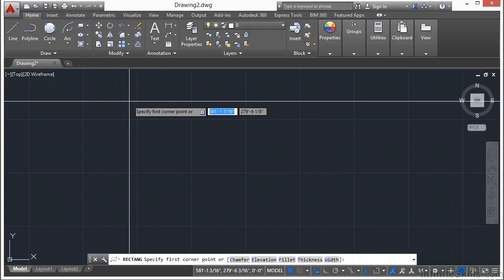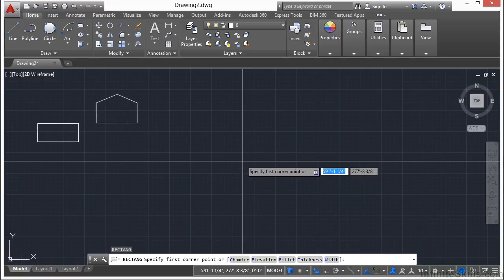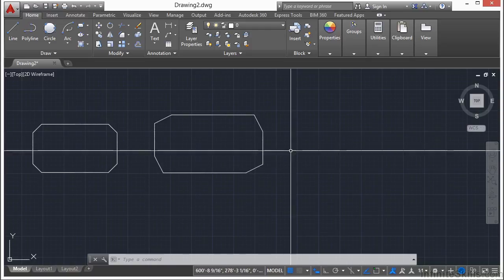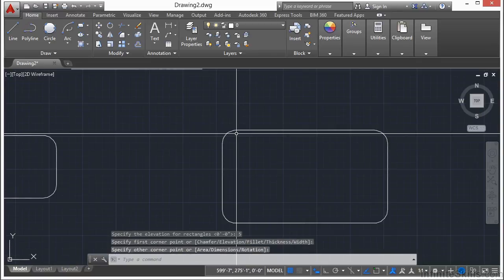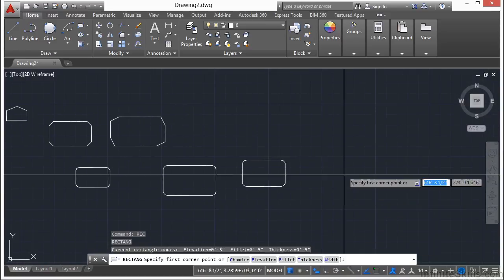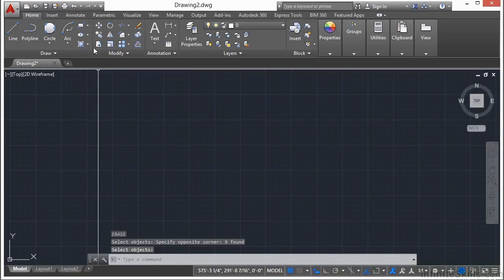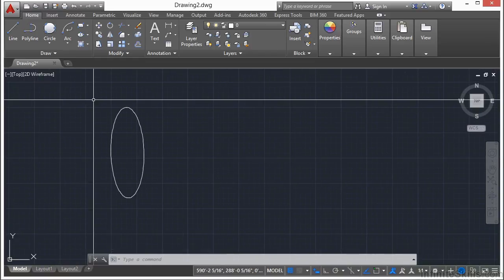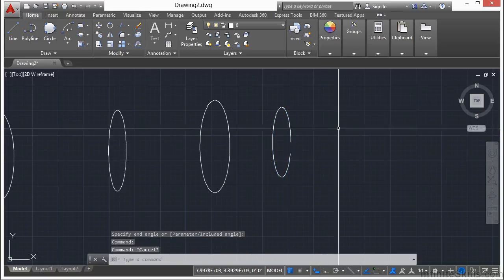Autocad Rectangles And Ellipses Tutorial 2015 - 33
Autocad Rectangles And Ellipses Tutorial 2015